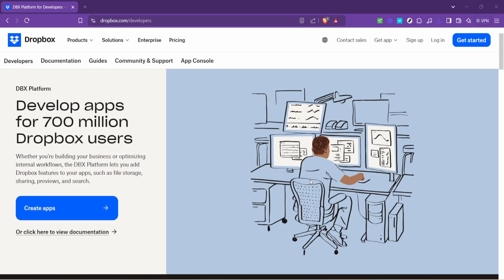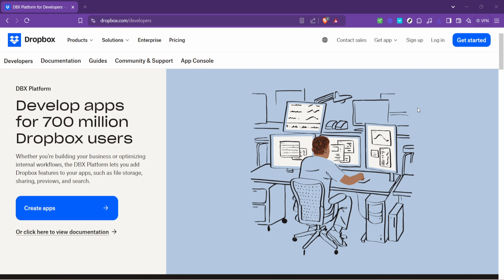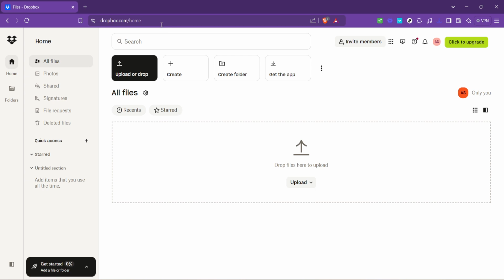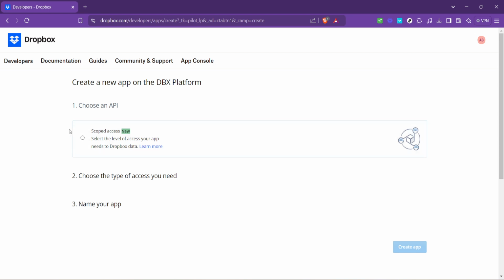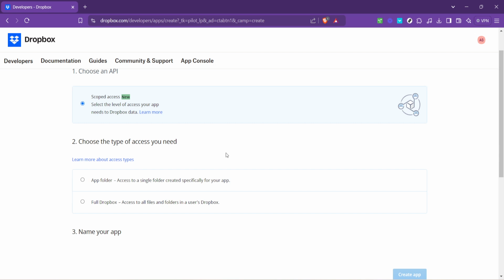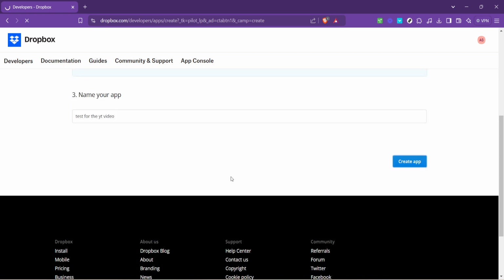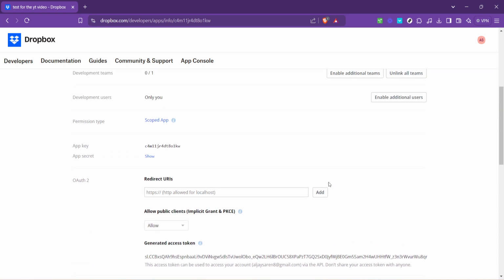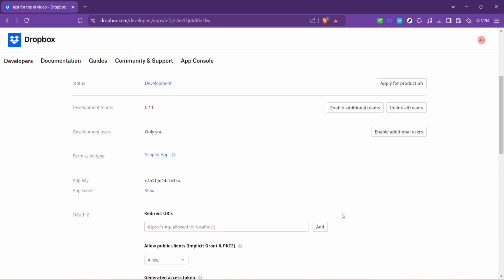How to Get Dropbox Api Key (Full 2024 Guide)